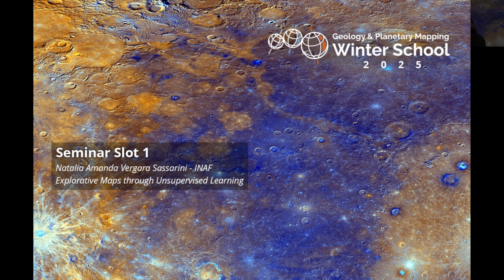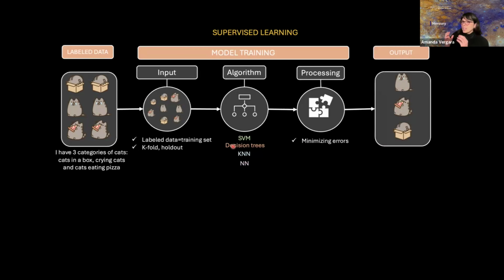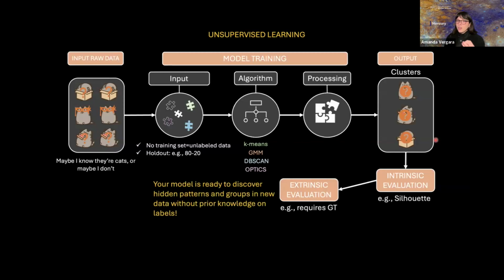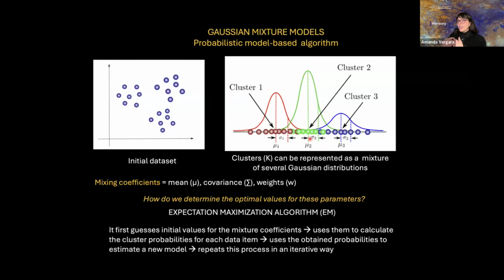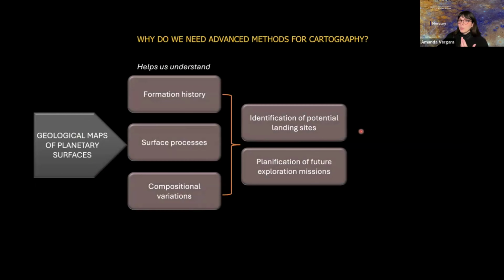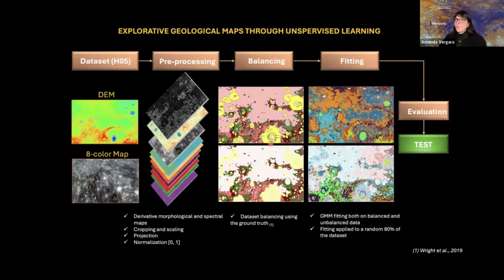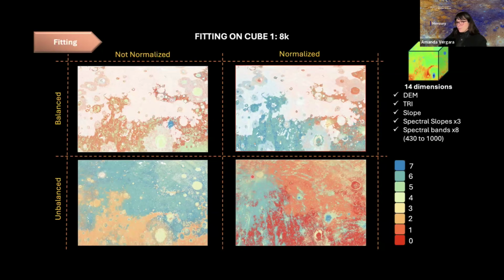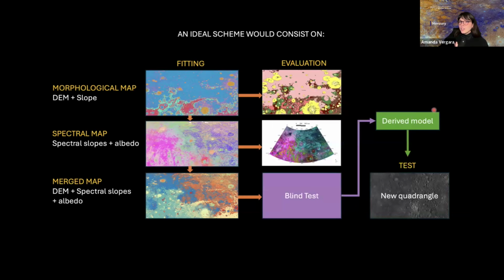Explorative Maps through Unsupervised Learning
Natalia Amanda Vergara Sassarini - INAF